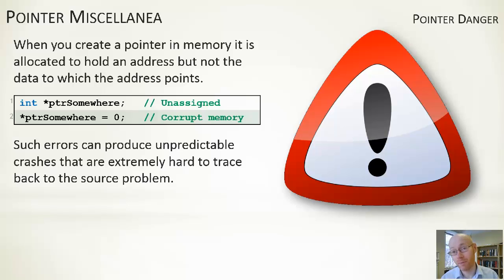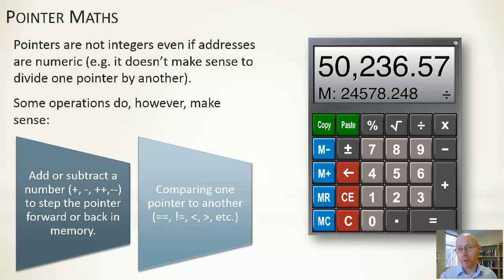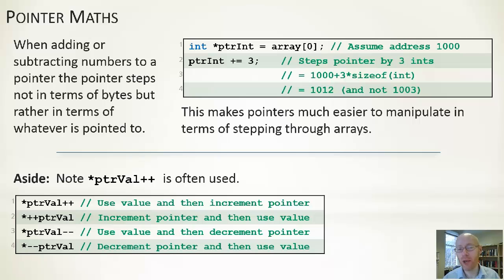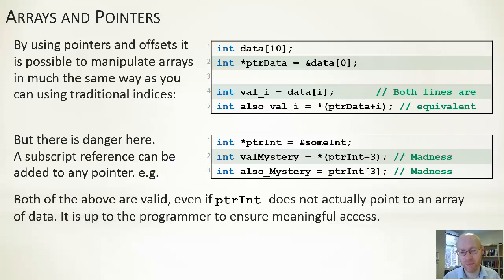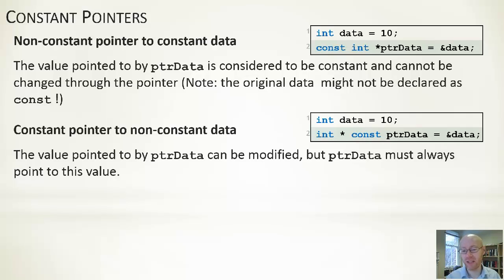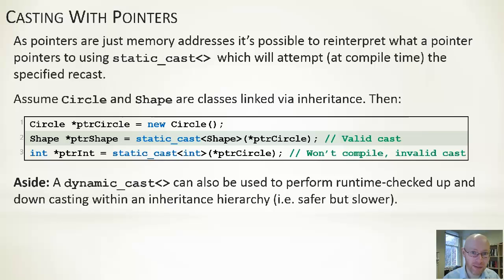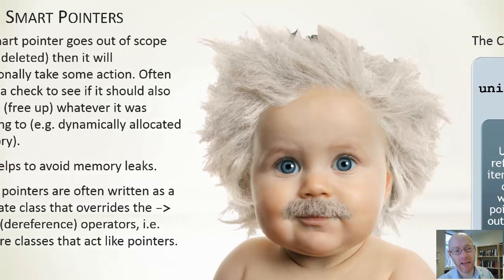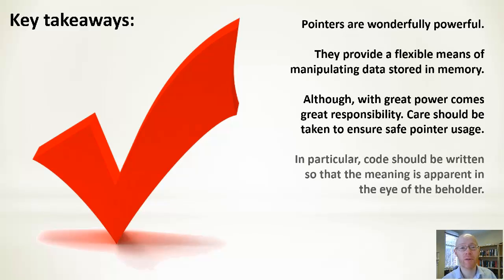C++ Programming – Week 3 – Pointers – Usage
All things pointer related. Part 2: Use and Miscellanea